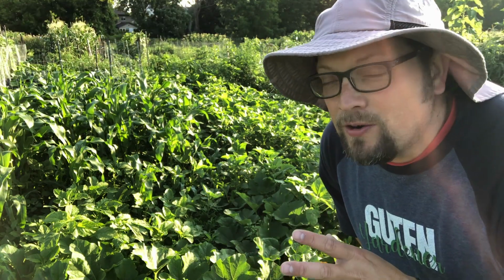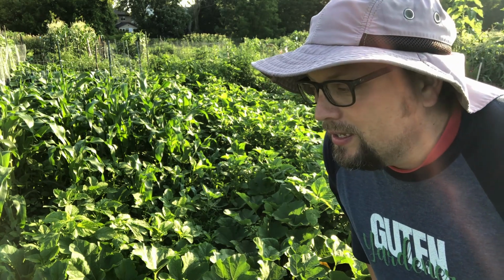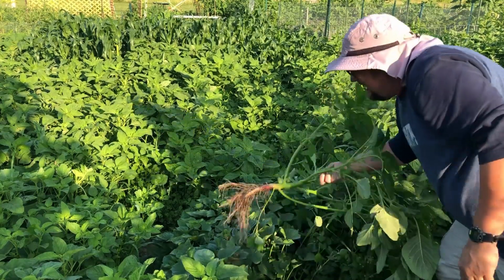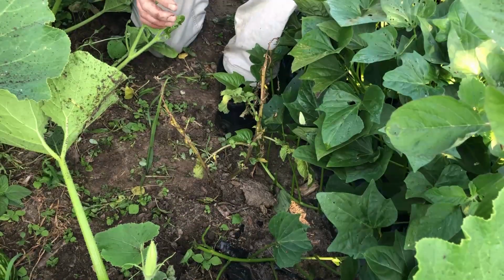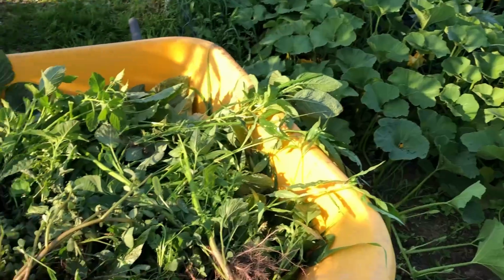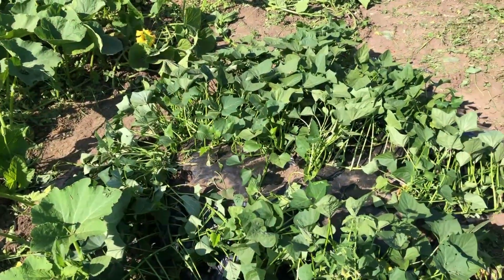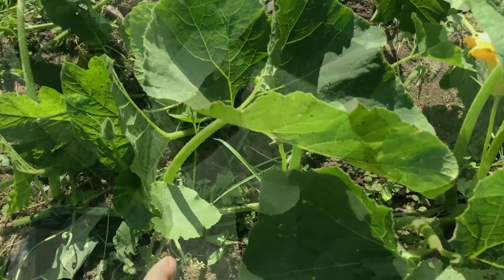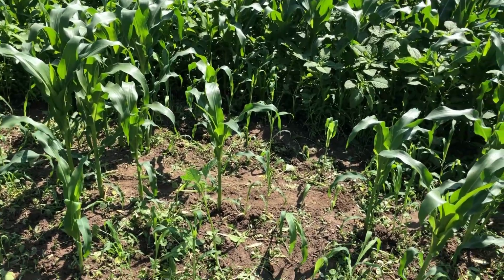Pigweed Gone WILD!!! Community Garden | Allotment Gardening Update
We have been gardening in our community garden plot (some would call it an allotment garden plot) for the past three years, and with our two week vacation in July, we came back to a garden overrun with weeds.  Specifically, pigweed.

In this video, I give you an updated garden tour, and take you along as I clear up the garden.  Weeding the garden can be cathartic, especially when you compare the beginning to the end results.

We are growing a wide variety of winter squash (at one point in the video I accidentally call them summer squash), and corn, and onions, and tomatoes.

So please enjoy this garden tour 2023, and we look forward to seeing the harvests over the next few months.

Facebook: Join our public Facebook group, search Guten Yardening

30 Days of Gardening and Giving Gift List